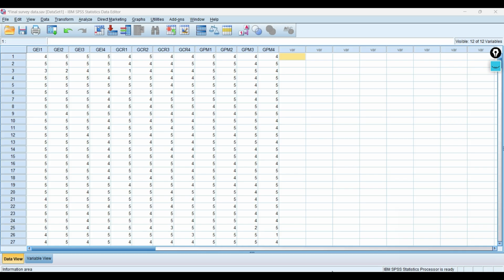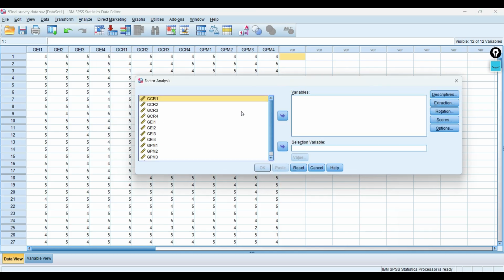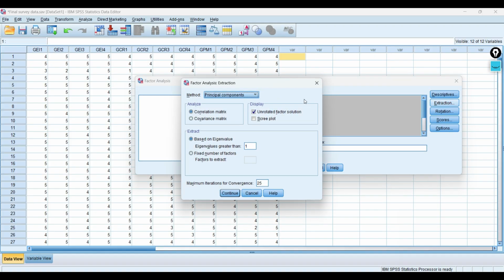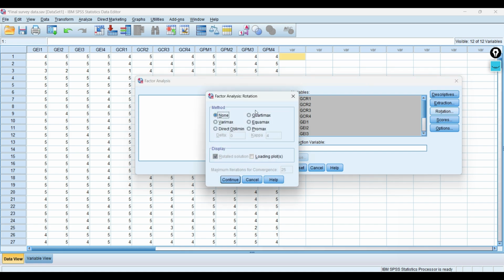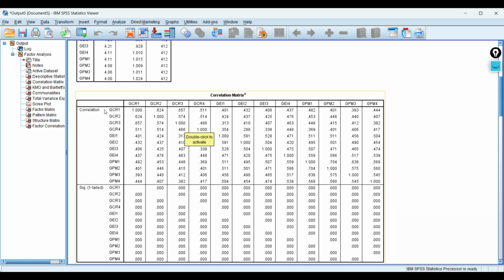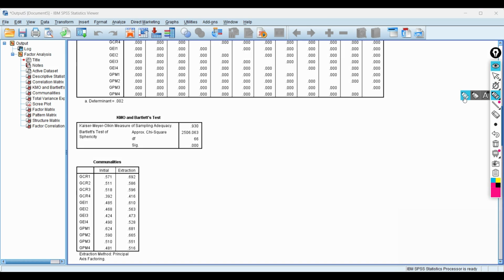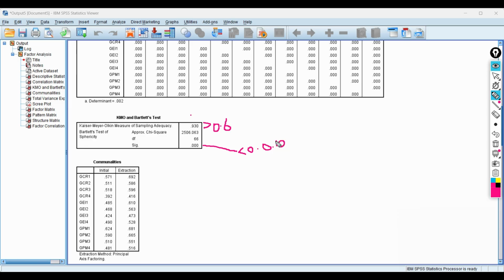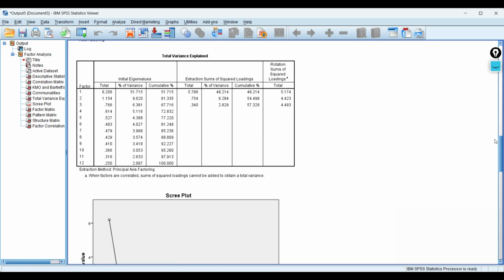Principal Axis Factoring in SPSS | Exploratory Factor Analysis Step-by-Step with Interpretation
Learn how to perform Principal Axis Factoring in SPSS through a complete step-by-step tutorial with practical interpretation.

In this video, you will learn how Principal Axis Factoring is used in Exploratory Factor Analysis to identify underlying latent constructs by analyzing the shared variance among observed variables.

This tutorial covers:

What Principal Axis Factoring is
When to use Principal Axis Factoring
How Principal Axis Factoring differs from Principal Component Analysis
KMO Measure of Sampling Adequacy
Bartlett’s Test of Sphericity
Communalities
Factor extraction
Eigenvalues
Scree plot interpretation
Pattern Matrix
Factor loadings
Rotation methods
Total variance explained
Threshold values
Interpretation of SPSS output